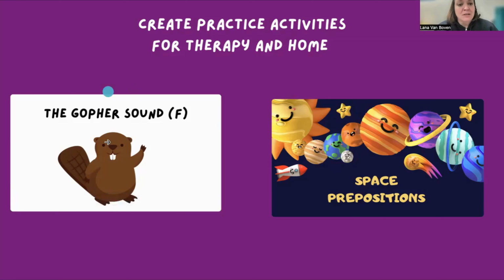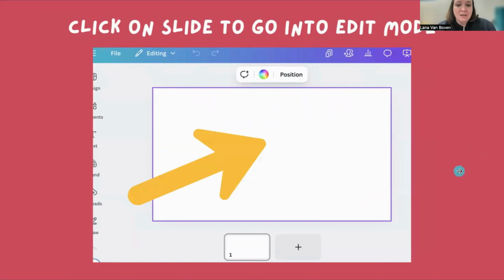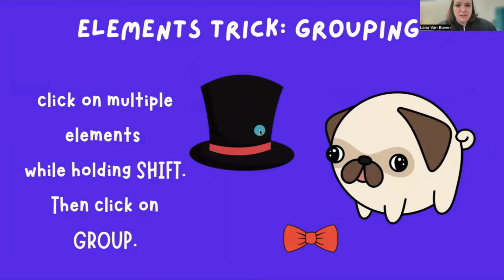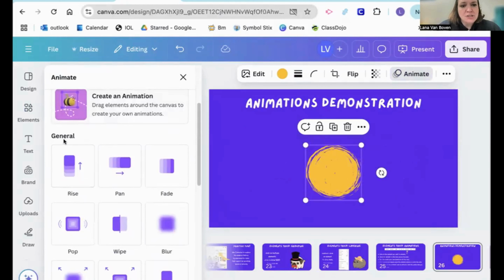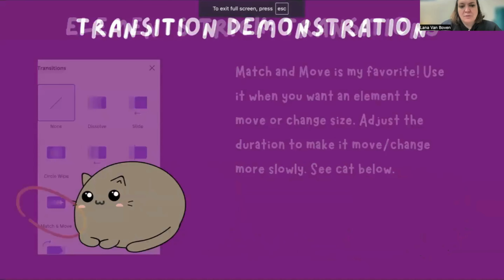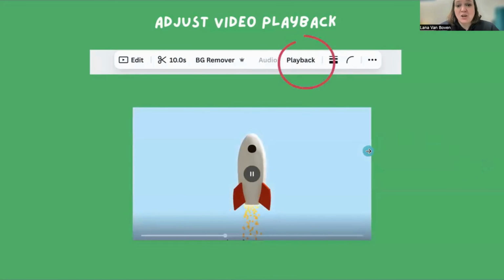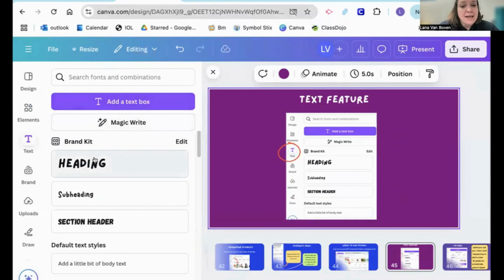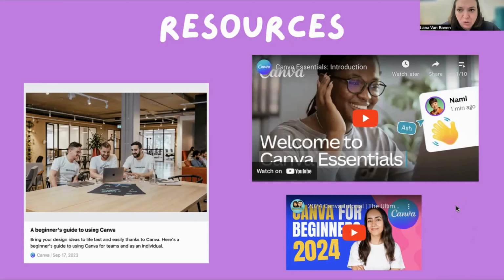CANVA for SLPs: using CANVA to create engaging treatment materials and lessons!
Specifically designed for SLPs, this short tutorial introduces some key features of CANVA that can boost your clinical practice and allow you to make materials that you and your students will enjoy! I hope this video will empower you to bring your lessons to life and engage your students in new ways.

Topics covered:
*how to use videos, animations, graphic elements, and audio features to support your clients/students
*overview of templates that SLPs will find useful
*how to share your projects easily with families and colleagues
*introduction to other features and apps available to CANVA users

Sections:

0:00 Introduction
1:18 Examples of designs I’ve created for students
2:17 Sample of templates for SLPs
3:14 Where to start: creating a design
4:20 Elements: the building blocks of CANVA
5:30 Overview of graphic elements
7:00 Grouping elements
7:40 Layering elements
8:05 Animating elements
11:25 Adding transition effects between slides
12:06 Using the Match & Move transition effect to create smooth animations
12:37 Making a video or graphic element into a background
13:42 Video Elements: tips and tricks
16:01 Organizing your favorite elements (folders, collections)
19:03 Uploading your own elements (videos, graphics, audio)